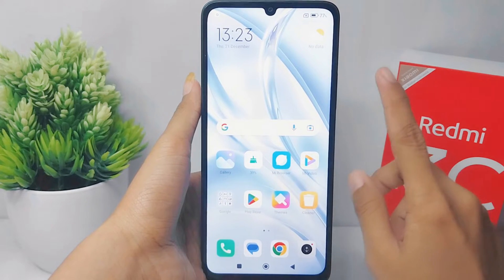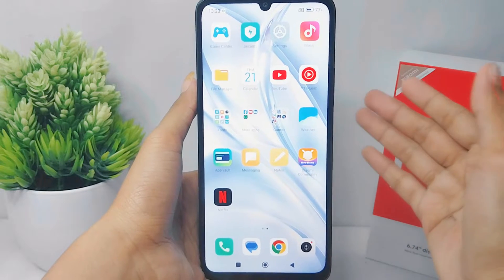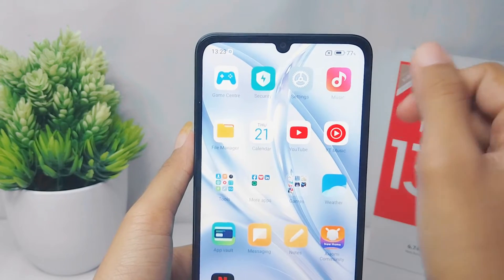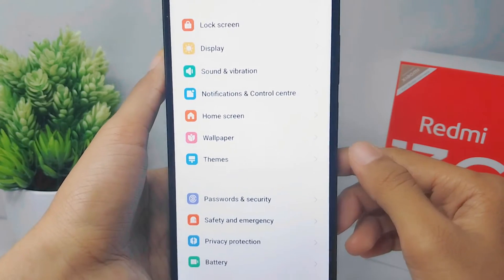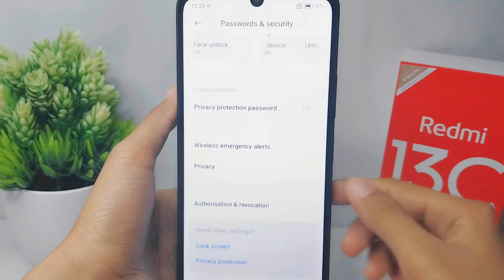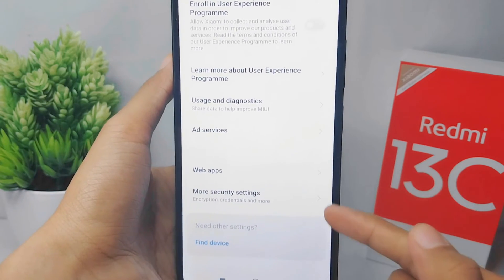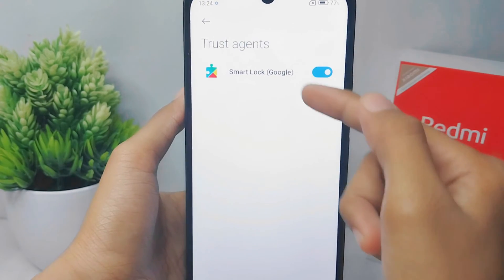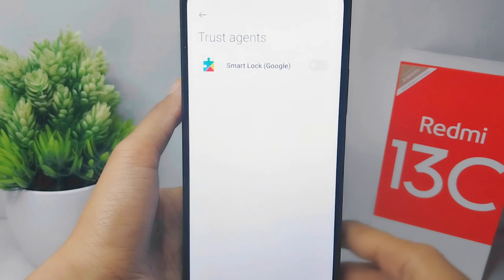How To Turn Off Google Smart Lock On Redmi 13c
This tutorial deals with search:
how to turn off google smart lock
redmi 13c
how to turn off google smart lock on redmi
how to turn off google smart lock redmi 13c
turn off google smart lock.